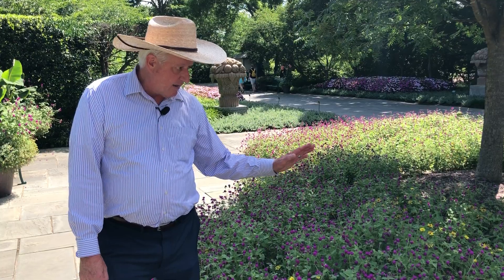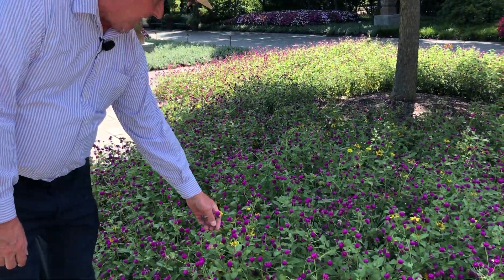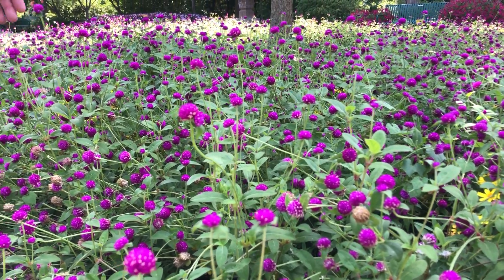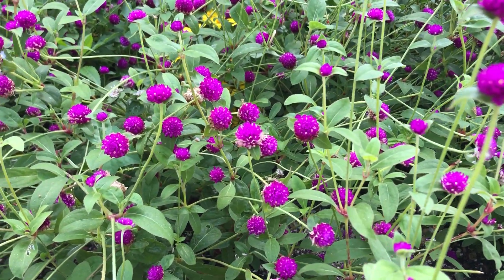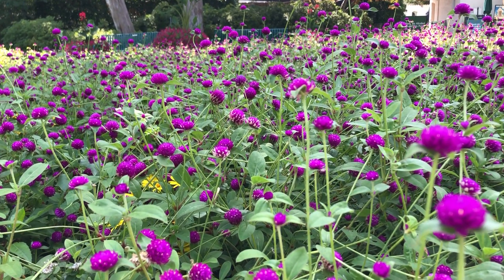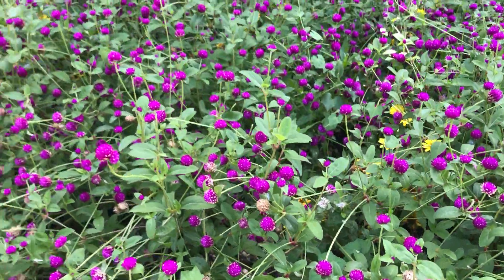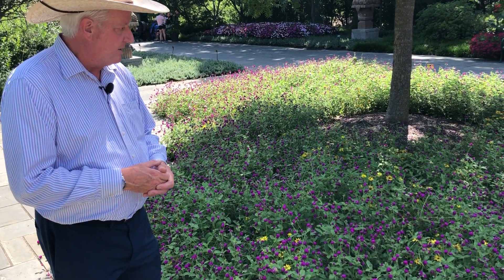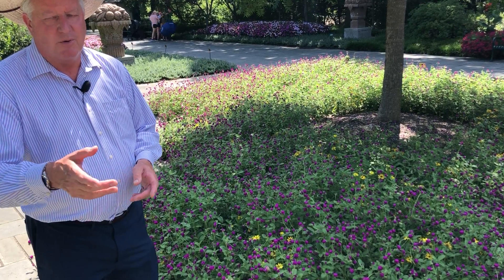In the Garden with Dave: Globe Amaranth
Globe amaranth is a charming annual flower with vivid, globe-shaped blooms. Learn more about it today with Dave Forehand, VP of gardens.